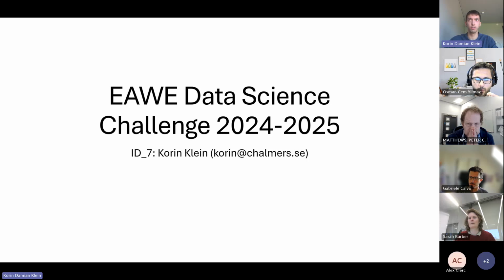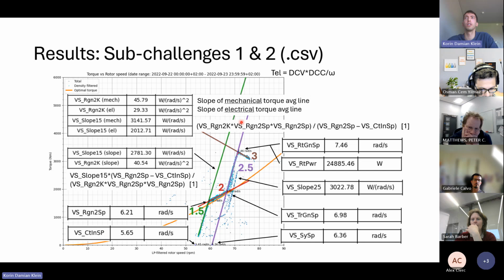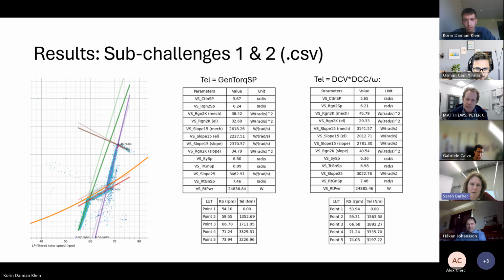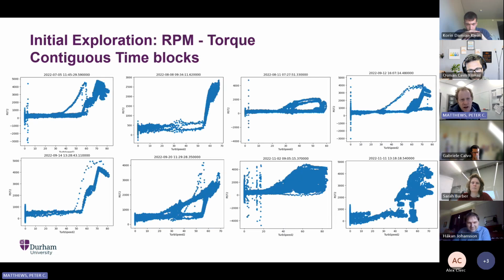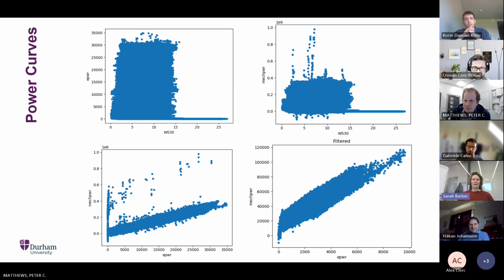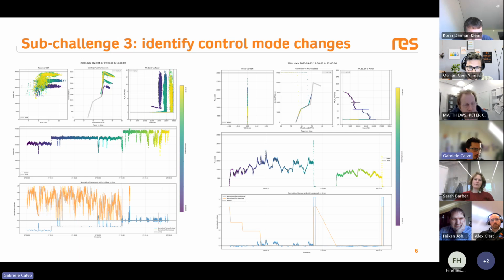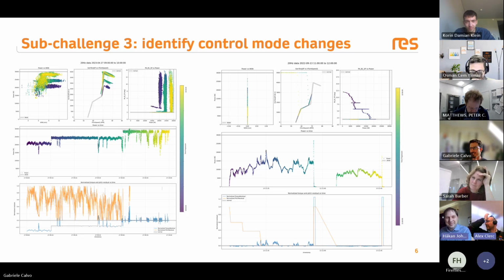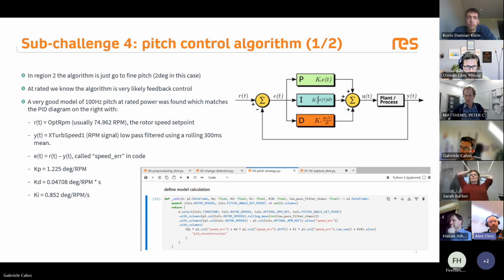The WeDoWind EAWE Data Science Challenge 2024-2025 - final webinar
The final presentations of the WeDoWind EAWE Data Science Challenge 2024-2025